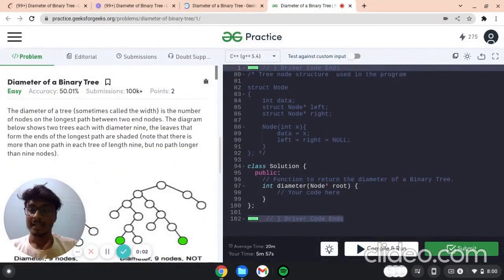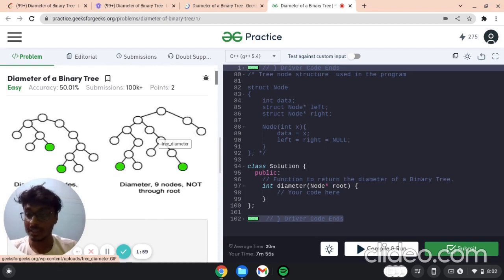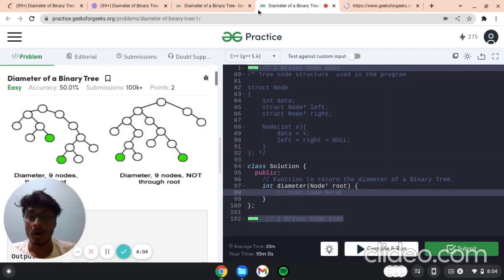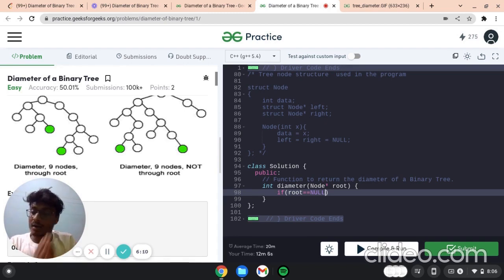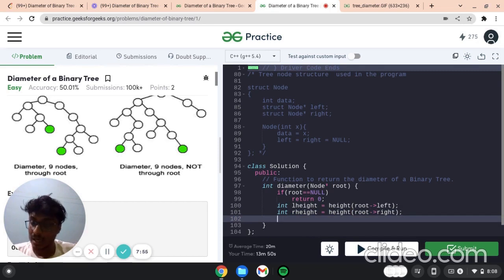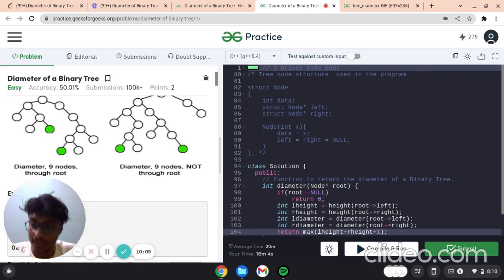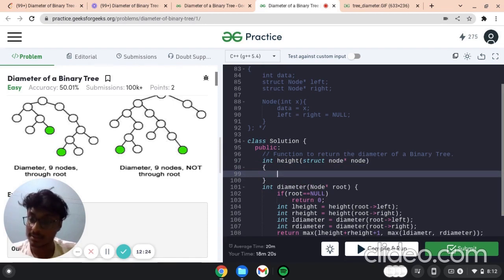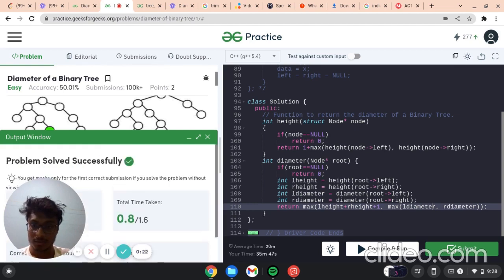Diameter of a Binary Tree | FAANG | Google | Amazon | Microsoft | Oracle | Love Babbar DSA Sheet